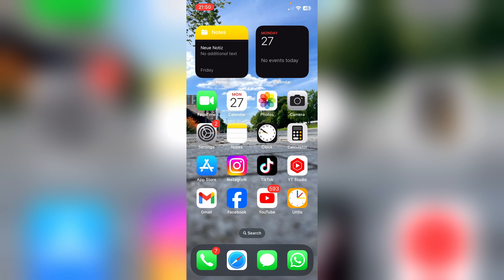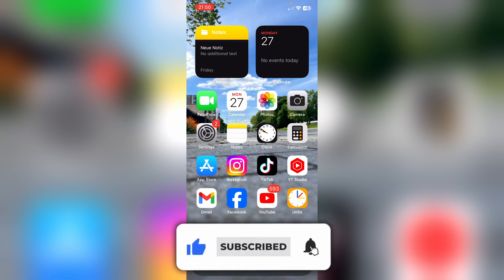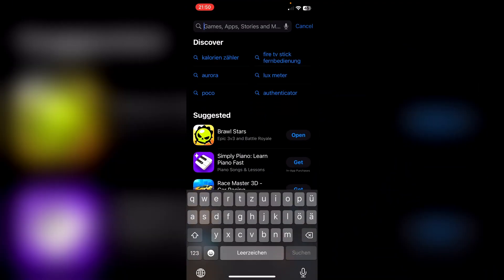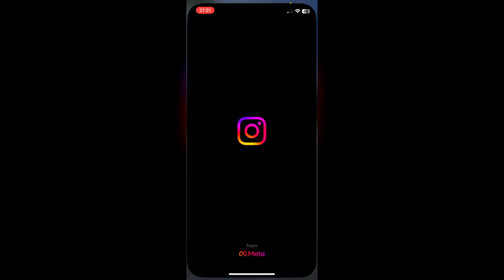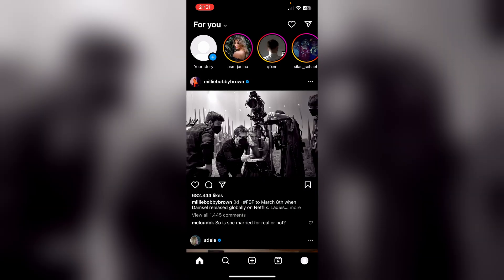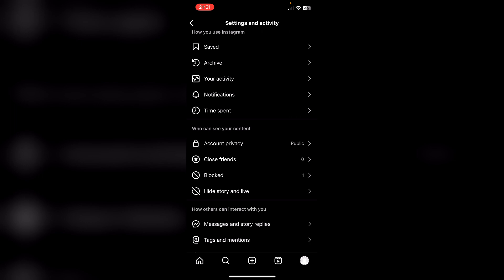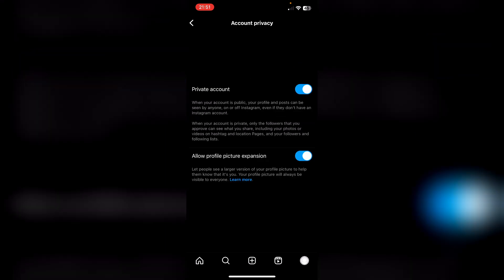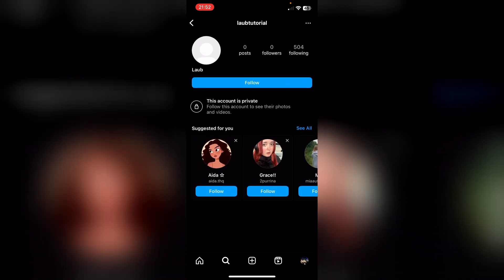How To Make Your Instagram Account Private! (2024)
In this video, we'll show you How To Make Your Instagram Account Private! (2023). Learn the step-by-step process on how to make Instagram account private and ensure your content is visible only to your approved followers.

If you’ve been wondering how to make a private Instagram account, we’ve got you covered. We'll guide you through the settings to easily make Instagram private account. Protect your posts and stories by learning how to make Instagram private in just a few simple steps.

Follow along as we share the latest tips and updates for 2023, helping you manage your privacy effectively. Whether you’re a seasoned Instagram user or just getting started, this video will provide you with everything you need to know to keep your account secure.